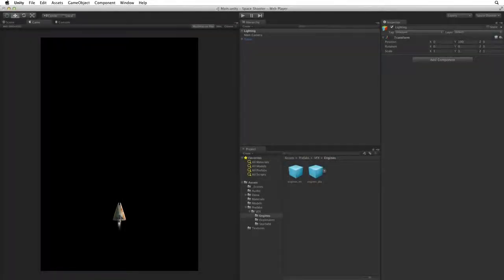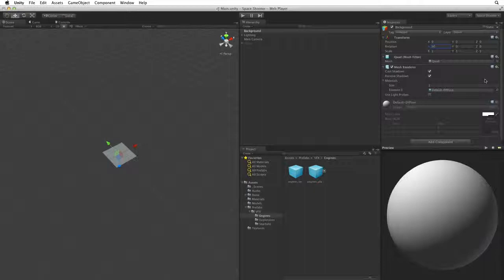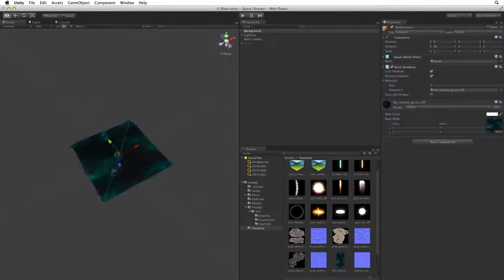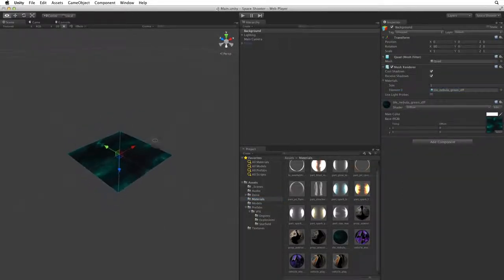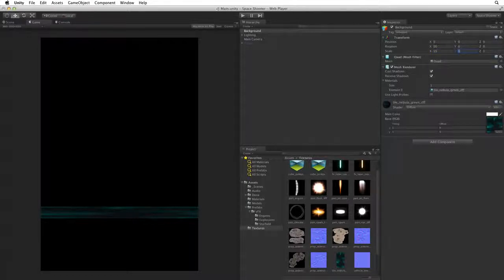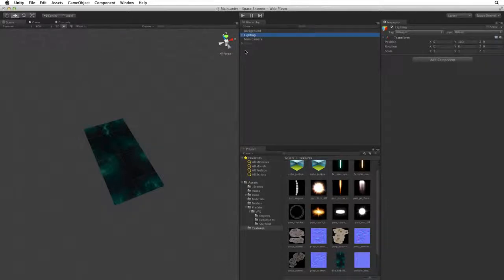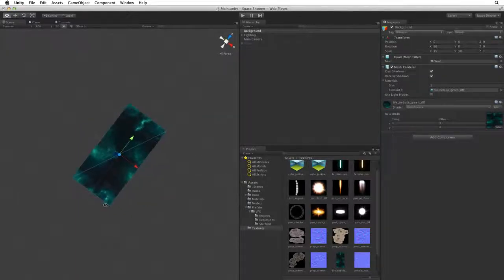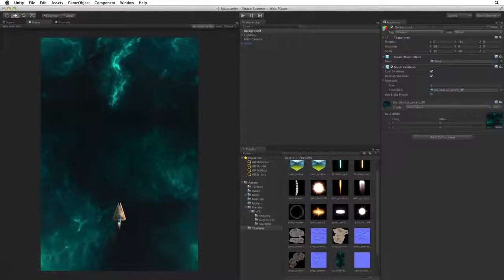[Part5] How to make game Unity3D: Space Shooter - Adding a background in Game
Make Game Unity3D: Space Shooter - Adding a background [Part5]
Add a background image behind the game area, discussing materials & shaders  in Unity 3d Game.